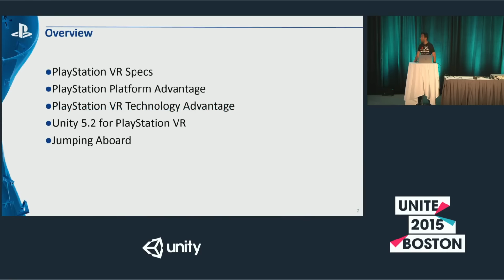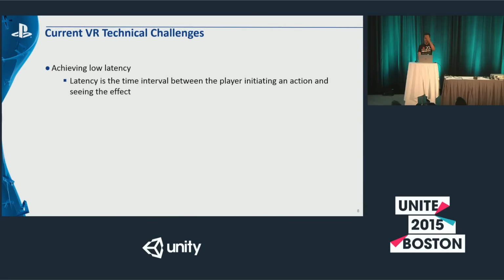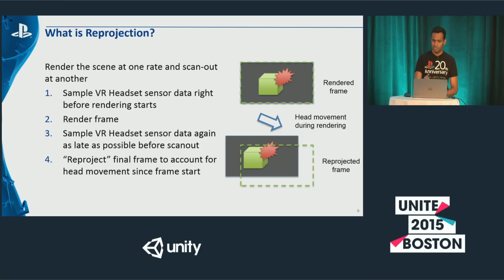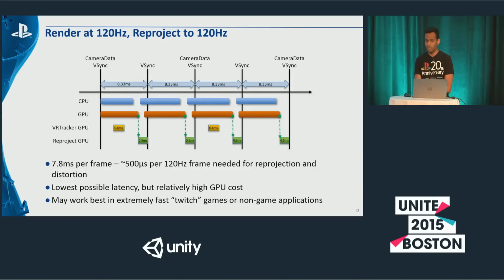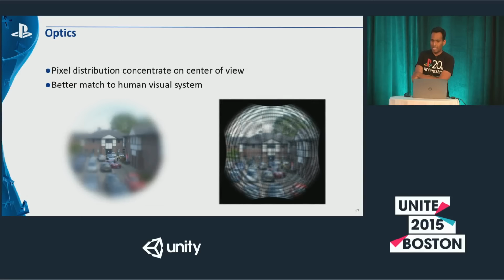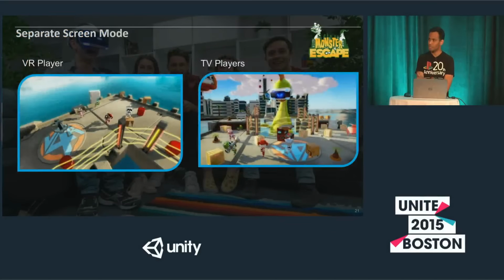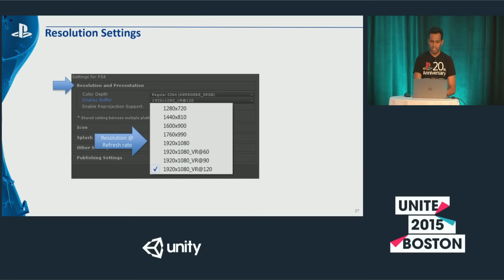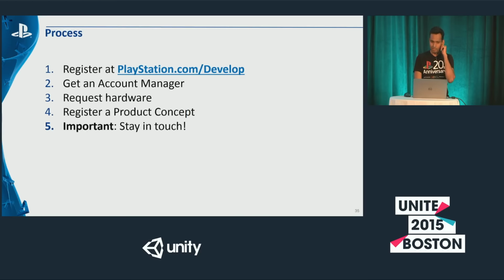Unite 2015 - Embrace Virtual Reality with PlayStation®VR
Virtual Reality is here and PlayStation® aims to bring you experiences beyond immersion with PlayStation®VR. This session will provide you an overview of PlayStation®VR and discuss some of the unique VR experiences that are possible only on PlayStation® platform. With the announcement of Unity 5.2, you now have the power to accelerate your VR development for the PlayStation® platform. We will wrap up the session with a look into the Unity 5.2 interface and best practices related to PlayStation®VR.